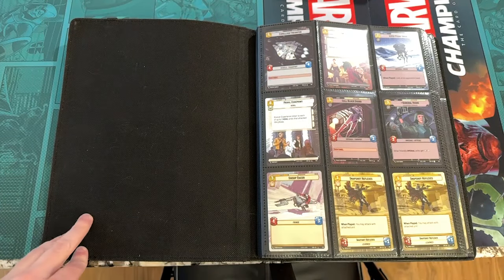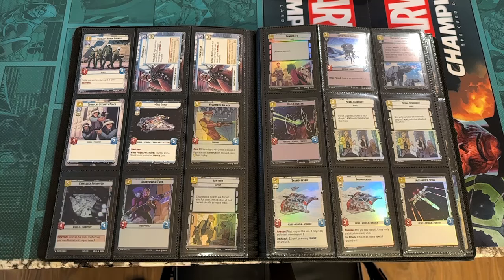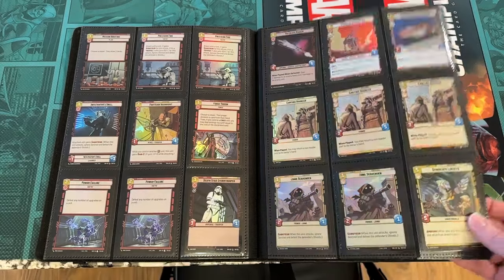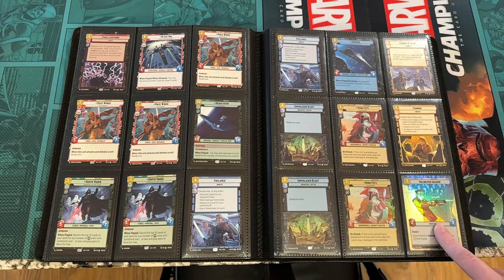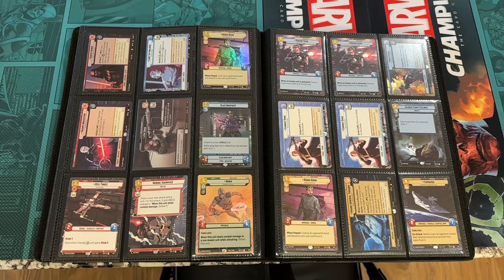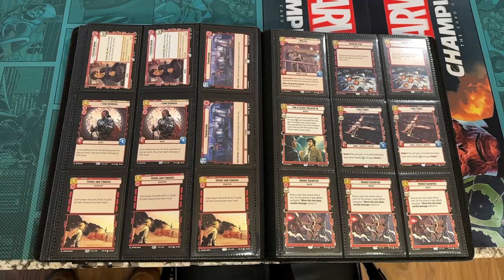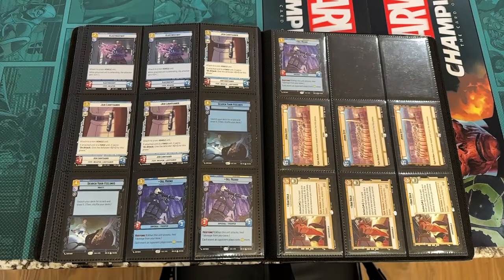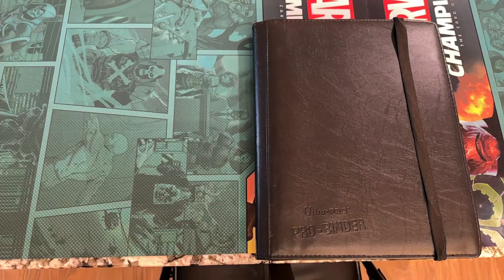Ismortah Star Wars Unlimited TCG: Card Pulls from 4.5 Boxes + Pre-Release!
Ismortah Video/Board Games!
updates twitter @ShadowBalance